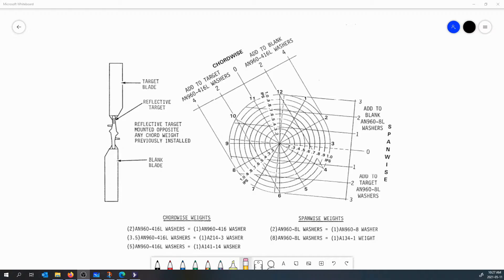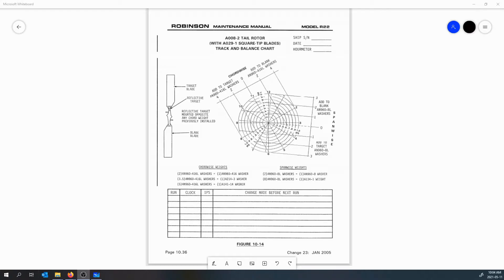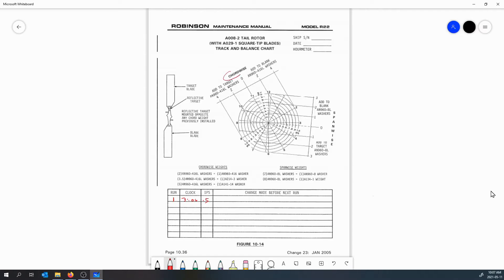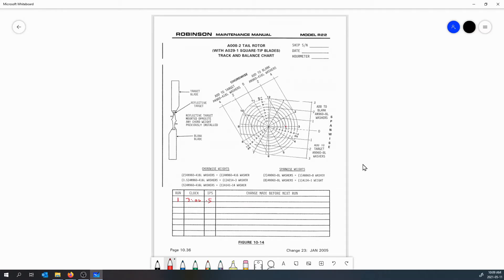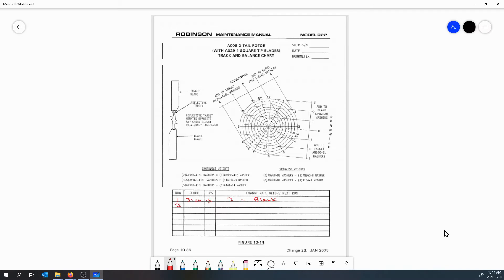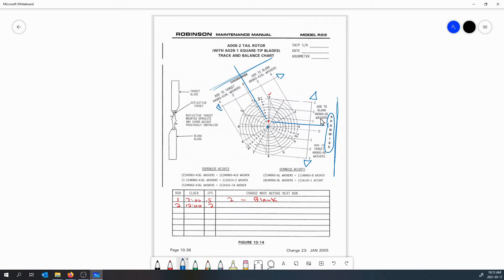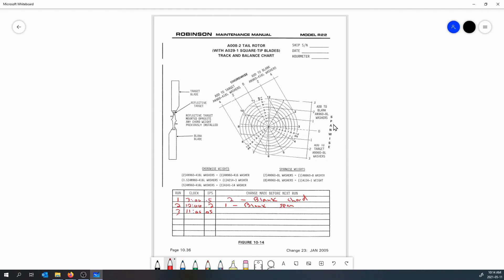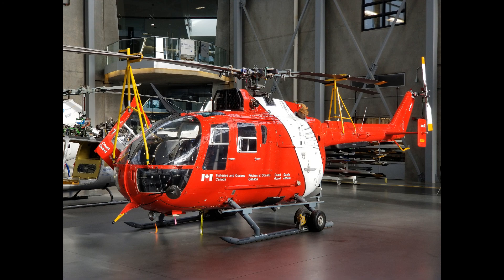How To Use A Helicopter Rotor Balance Chart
BCIT Aerospace AVAM 3104 , Level 6 Helicopters. How To Use A Helicopter Rotor Balance Chart Review

Chadwick helmuth helicopter balancing equipment. How to balance a main rotor or a tail rotor.